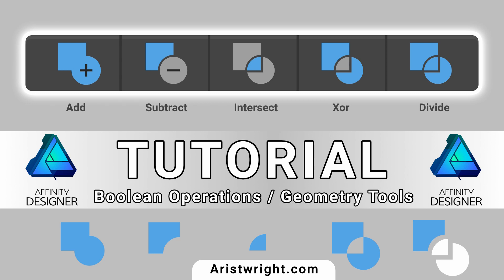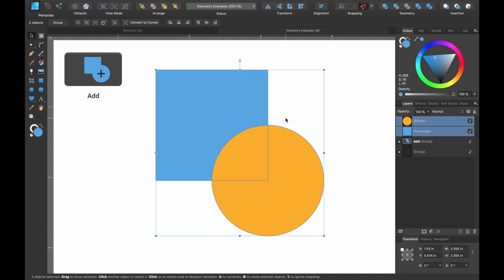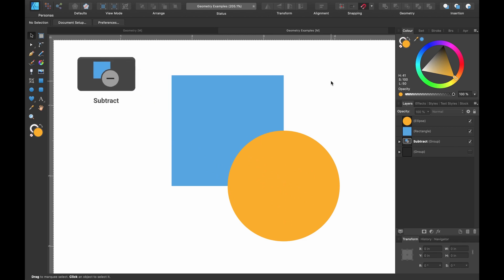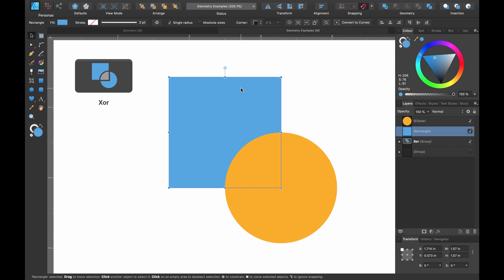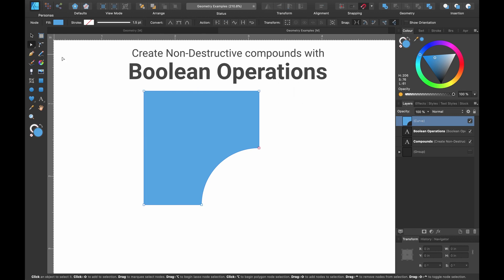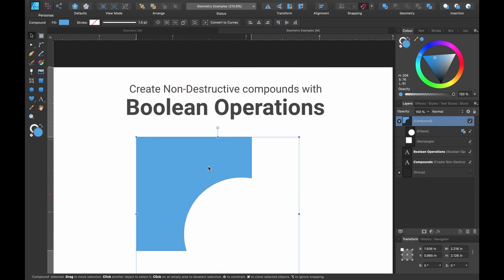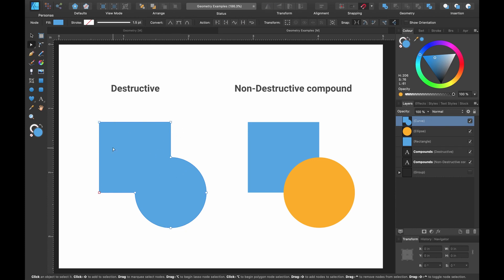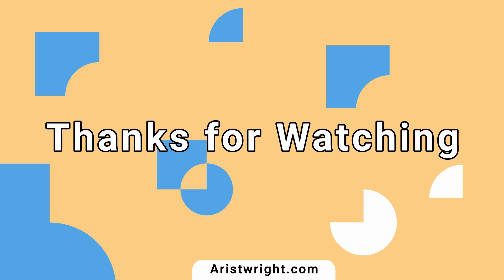Affinity Designer Tutorial - How to use Boolean Operations and Geometry Tools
This Affinity Designer tutorial is great for beginners and people who always wondered what those tool icons actually do.
In this video I will teach you how to use boolean operations and geometry tools to combine overlapping shapes. Either by using destructive and non-destructive methods, using the add tool, subtract tool, intersect tool, Xor tool or divide tool. Lots of boolean tips here.